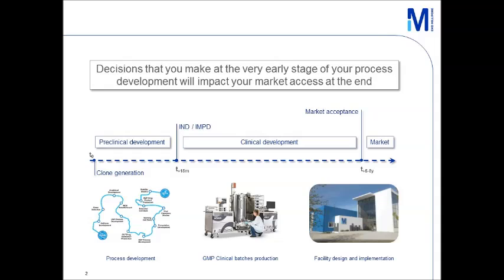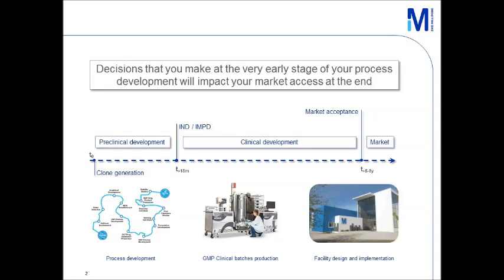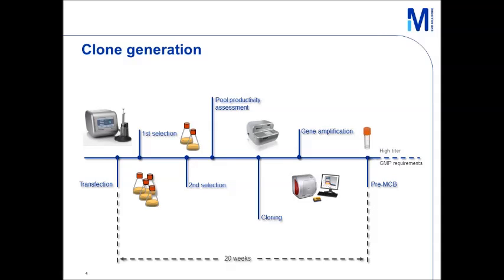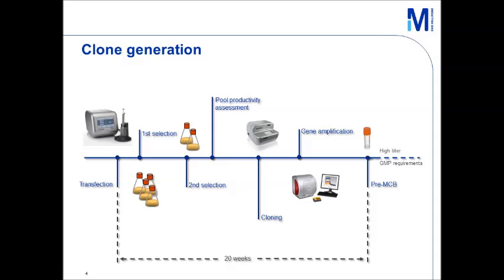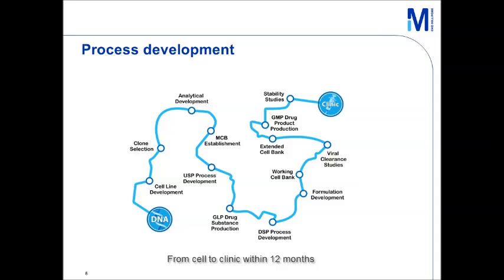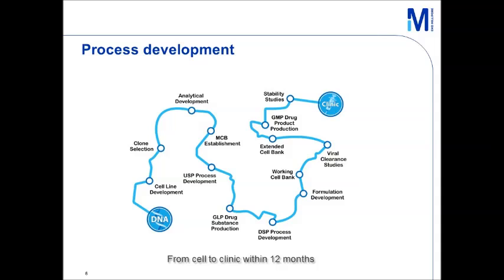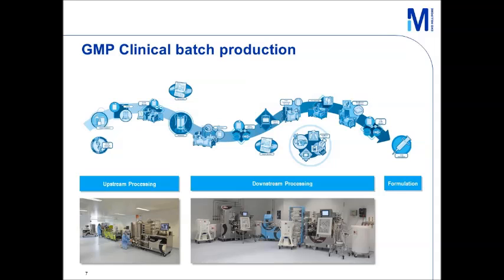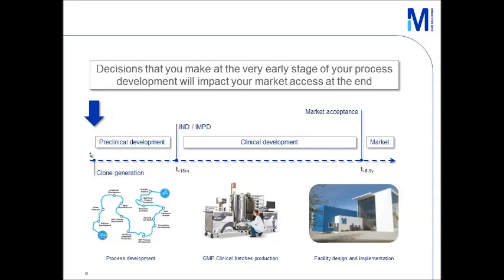Implementing Clone Generation in Fast Track Manufacturing of Proteins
Presented by Guillaume Plane, from Millipore, at the 2015 BioProcess International Theater @ BIO